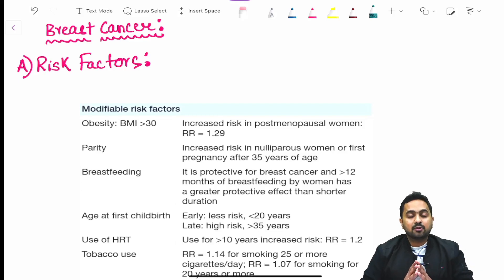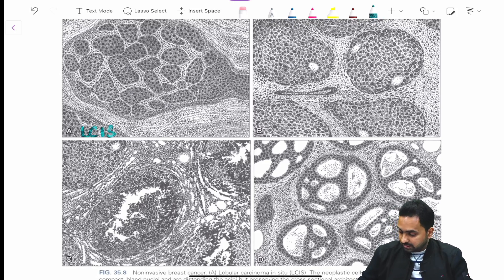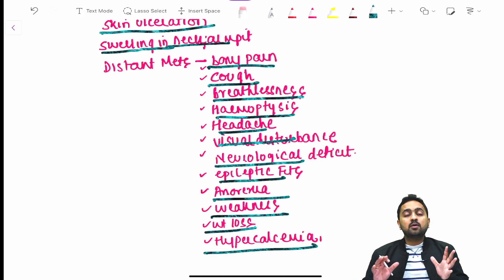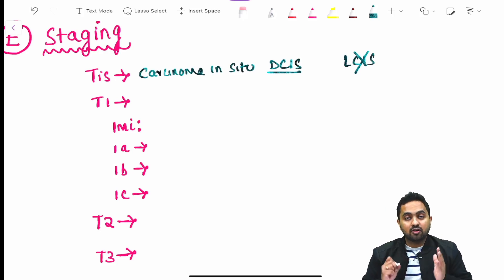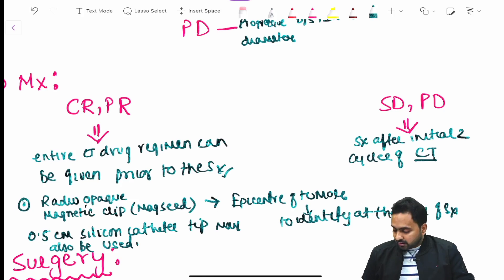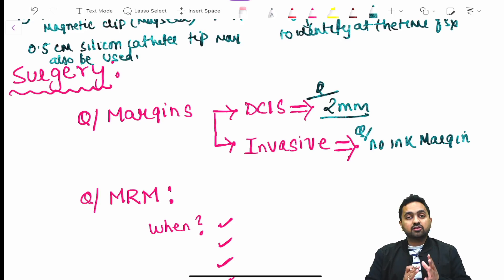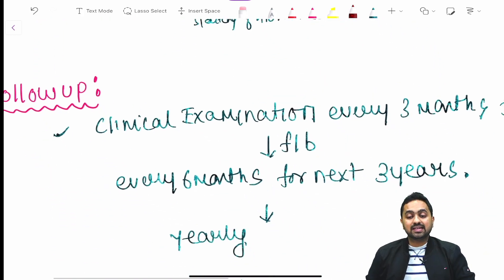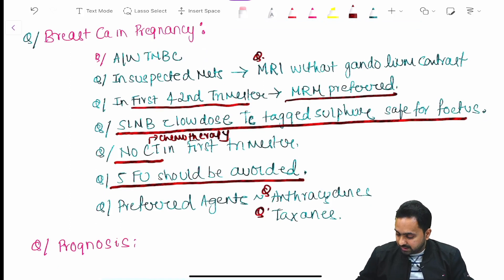BREAST CANCER SIMPLIFIED | BAILEY BASED MCQ DISCUSSION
BREAST CANCER SIMPLIFIED | 3 PARTS COMPILED COVERED BASICS OF BREAST CANCER WITH DISUSSION FOCUSED ON IMP TOPICS IN BAILEY WHICH WILL SERVE AS A RAPID REVISION FOR ALL THE CANDIDATES | HAPPY LEARNING